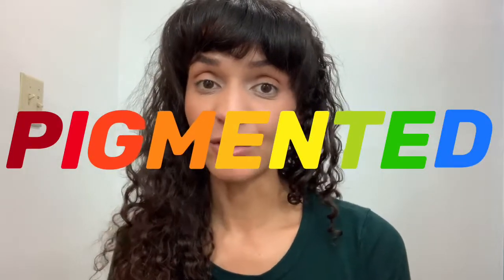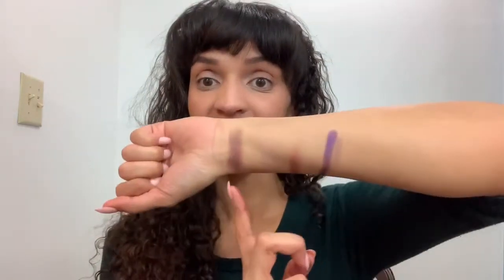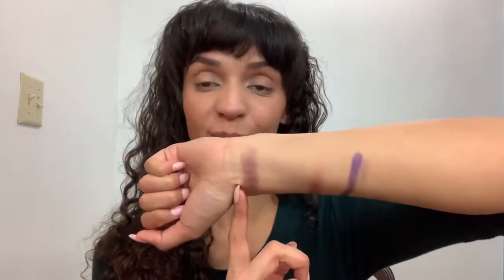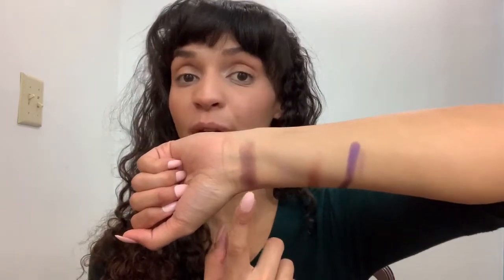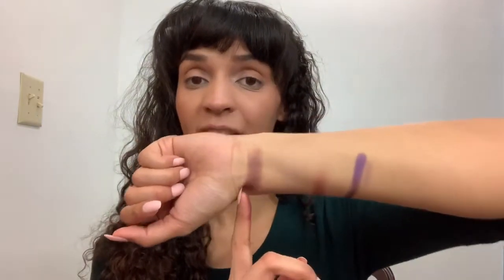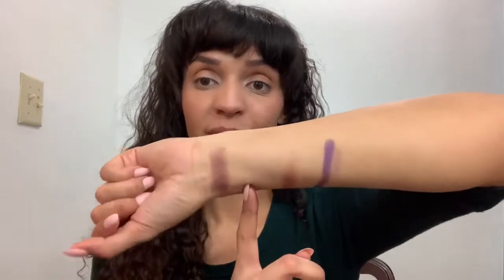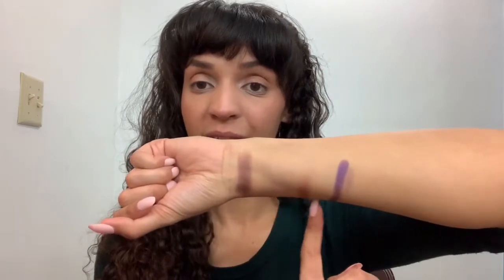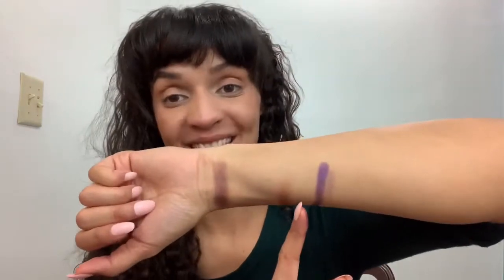What Does PIGMENTED Mean?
Hey

Don’t forget to check out this year’s first free makeup giveaway as a thank you for all of the love you’ve shown 🥰

💄COMMENT on all of January’s Videos

Getting ready to do a sweet and easy lavender purple eyeshadow look and I was shocked at the difference in some of my eyeshadow palettes!

So I wanted to share this revelation with you so you guys could see the difference between pigmented vs an eyeshadow that is not pigmented 🌈